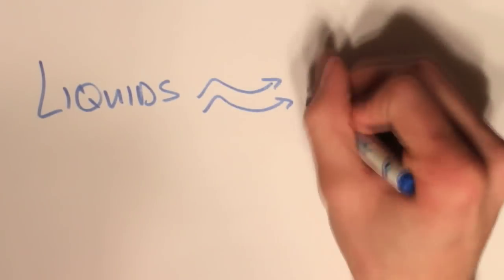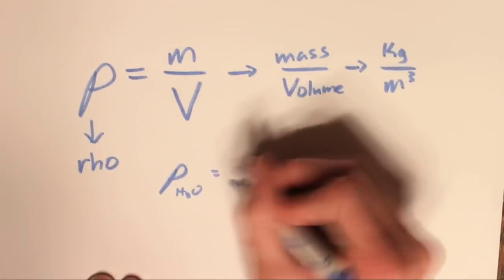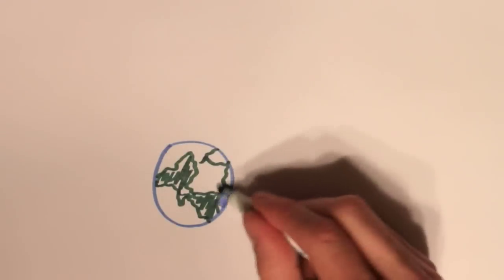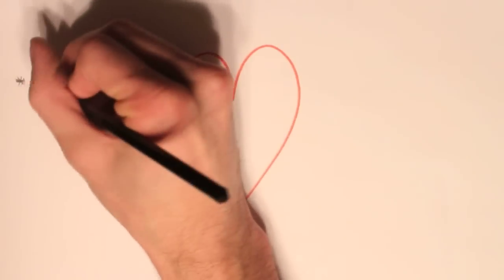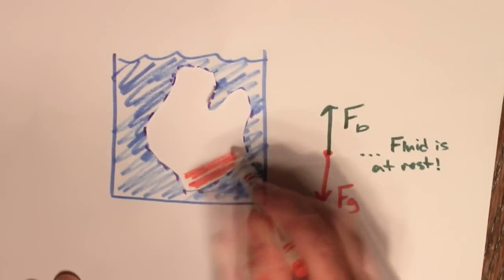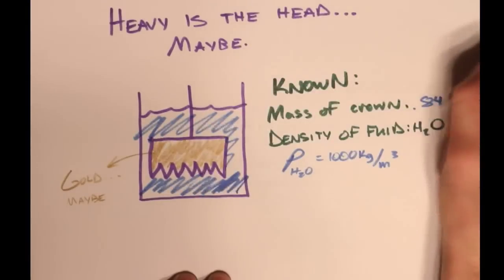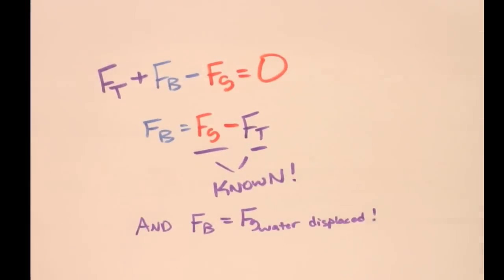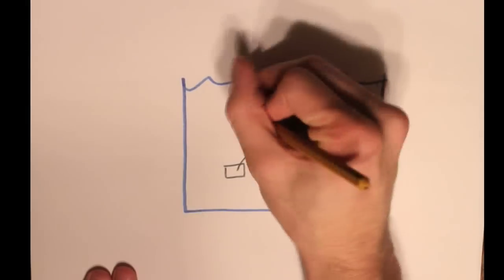Fluids Pt. 1